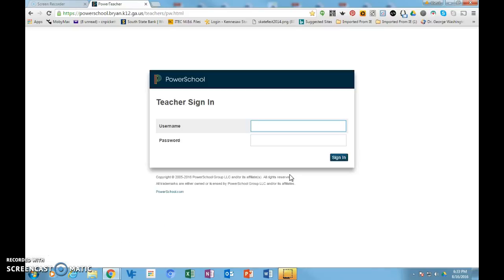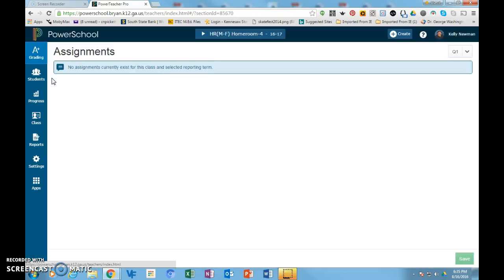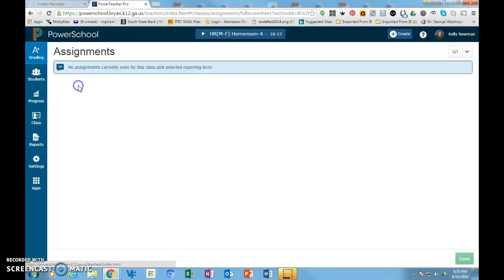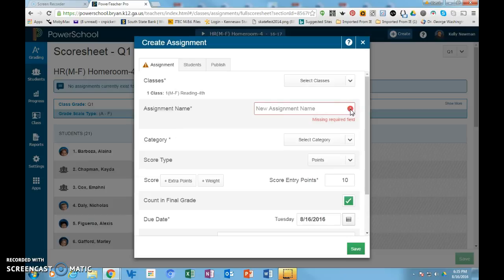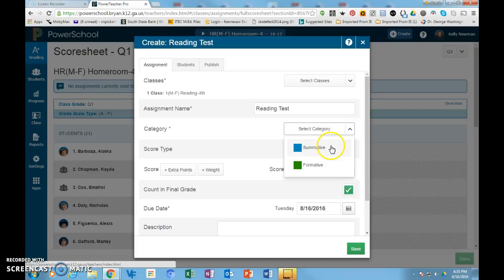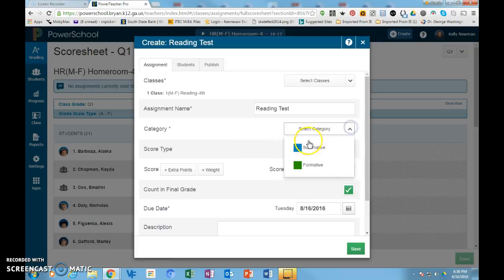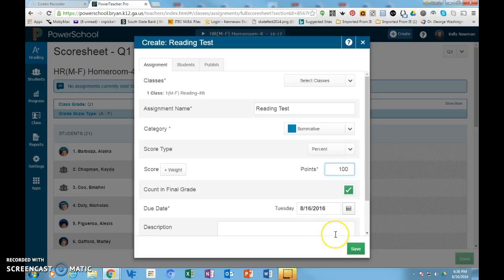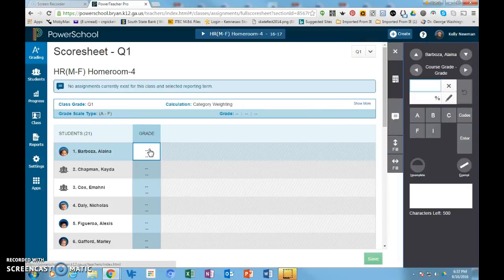Signing In to PowerTeacher